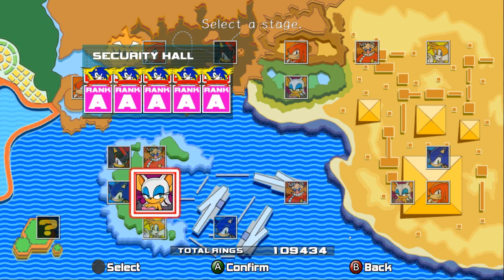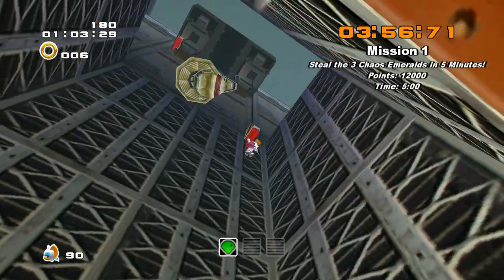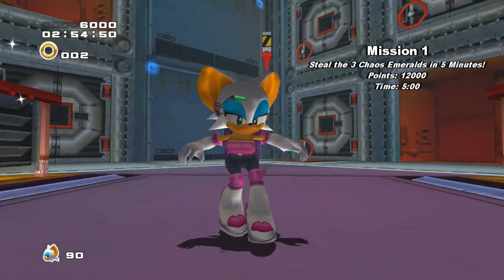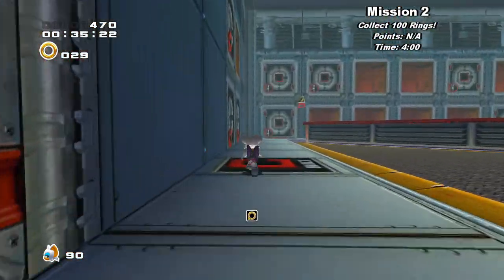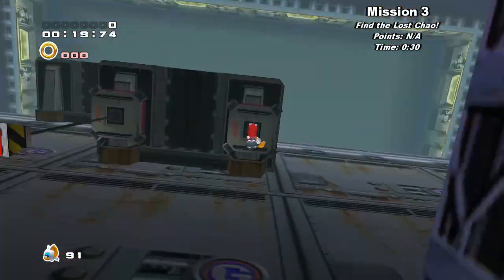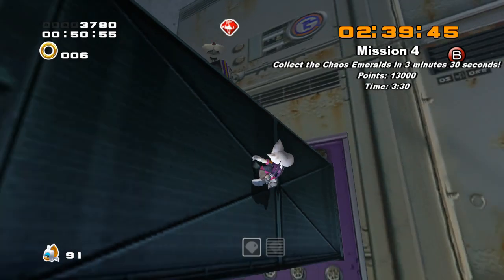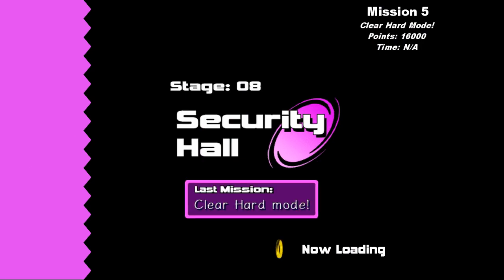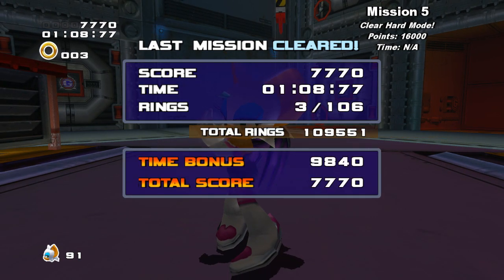Sonic Adventure 2 Battle: Security Hall All A-Ranks Guide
Mission 1 - 0:05
Mission 2 - 3:17
Mission 3 - 6:19
Mission 4 - 7:02
Mission 5 - 10:06